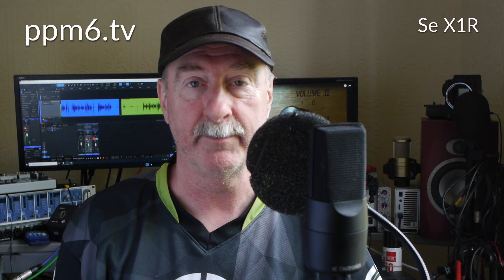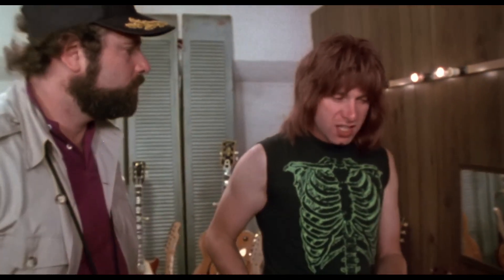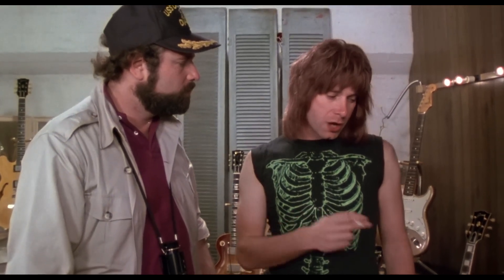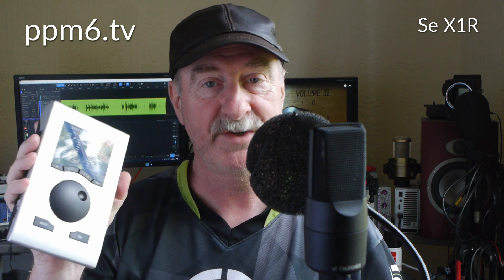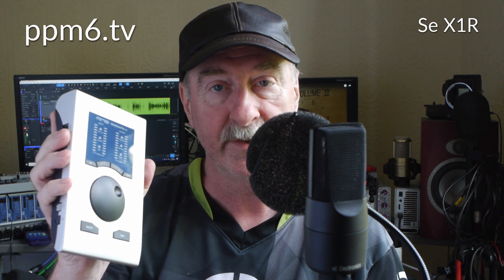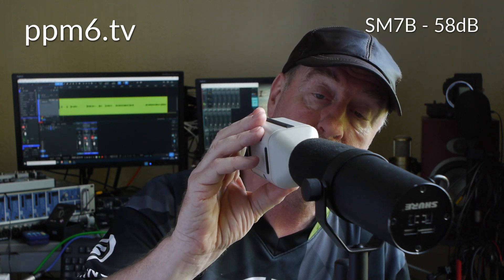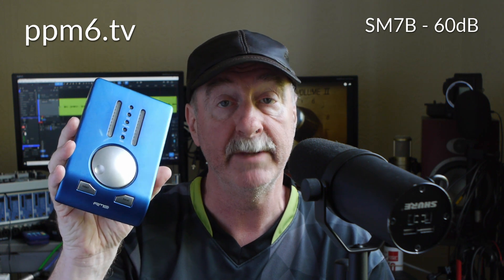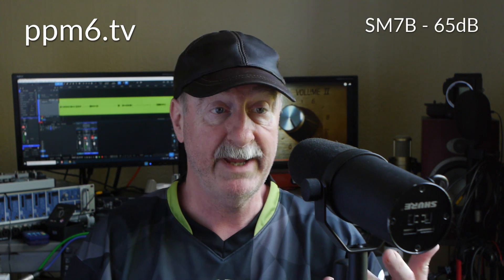Spinal Tap's Nigel Tufnell explains why the RME Babyface Pro FS needs to go up to 11!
Most but powered audio interfaces offer 60dB of gain or maybe less. But when you need that push over the cliff you need  more gain, you need to turn it up to 11!. RME's Babyface Pro FS offers 65dB of gain from a bus powered box. But what does that sound like compared to the original Babyfaces's 60dB or the 58dB of an Audient EVO4

00:27 Nigel explains Spinal Tap's secret
01:00 Audient EVO4
01:13 RME Babyface original
01:20 RME Babyface PRO FS
01:50 SM7B with 58 dB of gain (= EVO4)
02:15 SM7B audio calibration with 58 dB of gain (= EVO4)
02:35 SM7B with 60 dB of gain (= Babyface original)
02:50 SM7B audio calibration with 60 dB of gain (= Babyface original)
03:10 SM7B with 65 dB of gain, Babyface PROFS
03.25 Audio Calibration 65dB, 60dB and 58 dB compared